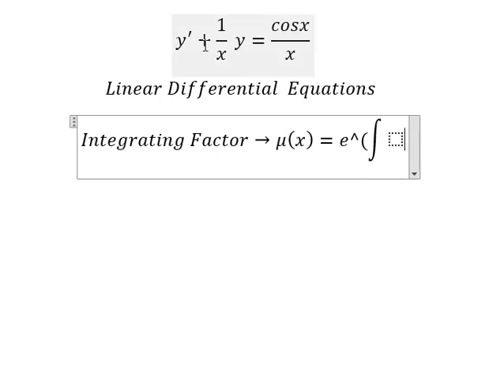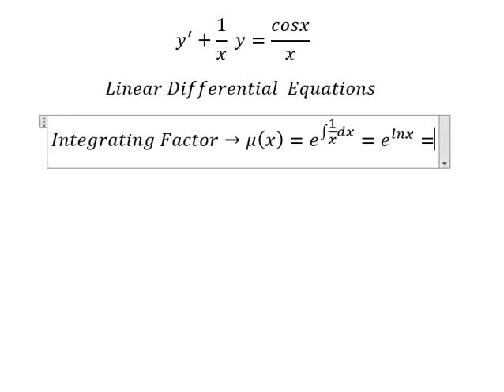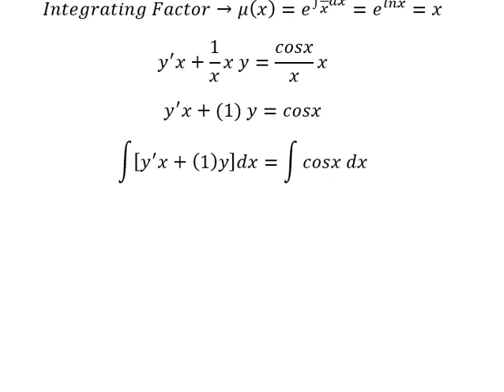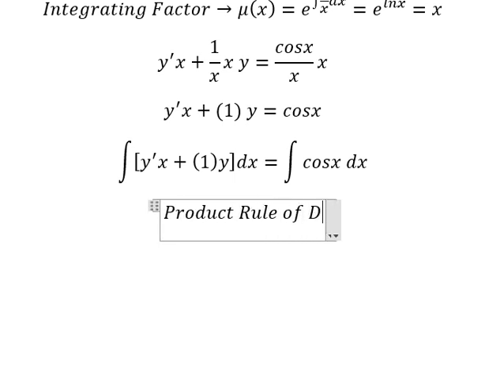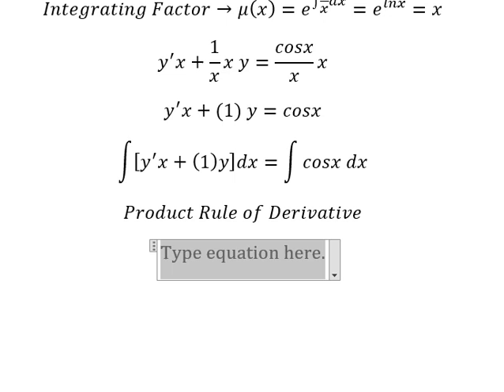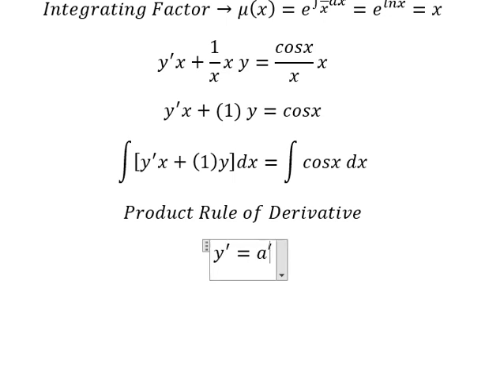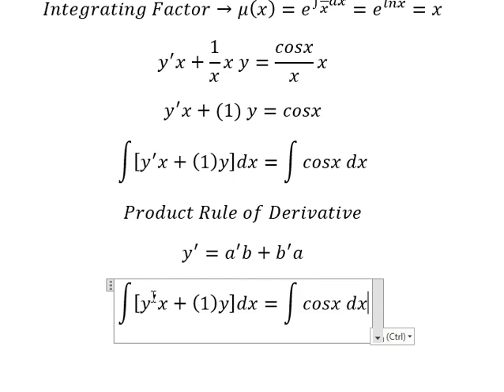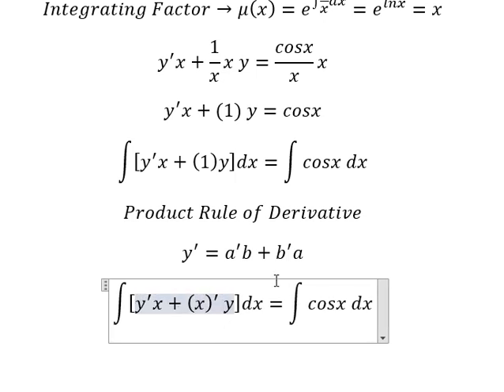Calculus Help: Differential Equations - Integrating Factor - y'+1/x y=cosx/x - Techniques